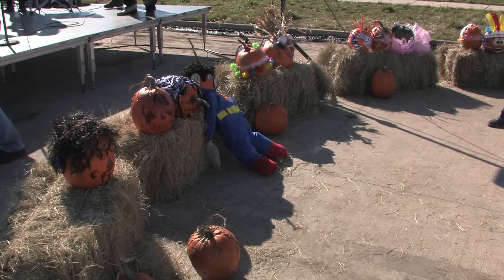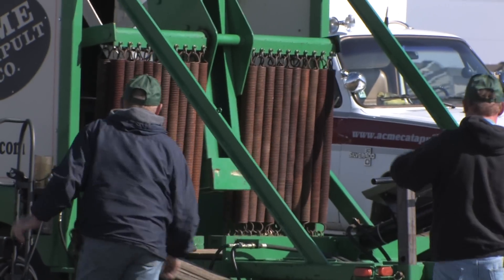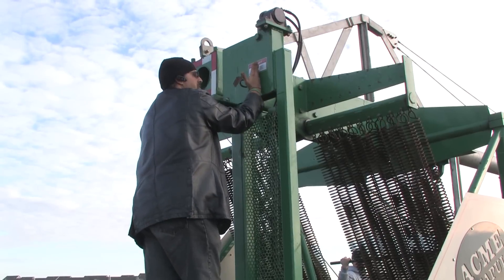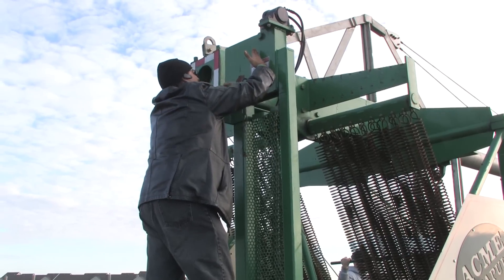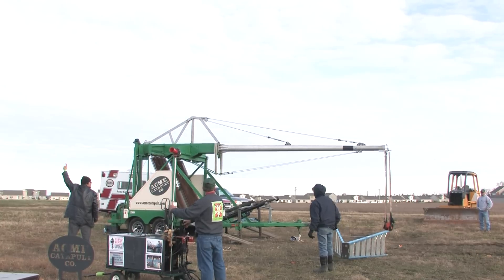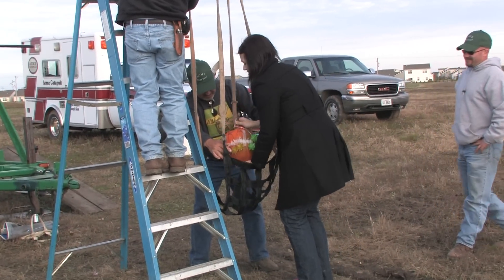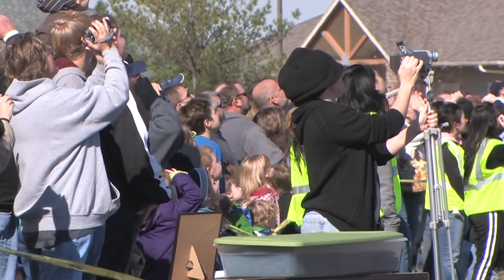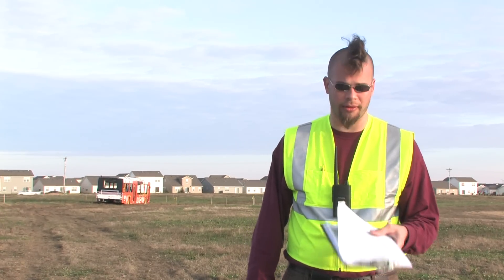Wolfram|Alpha Explores the Science of Punkin' Chuckin'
Wolfram Research and Wolfram Alpha LLC sponsored a corporate pumpkin at the recent CUPunkin'Chunkin' event, which benefited the Champaign Urbana Schools Foundation. The Wolfram|Alpha Team used the event as an opportunity to explore the science of "pumpkin chunking."

To see what the team learned, check out this post in the Wolfram|Alpha Blog: